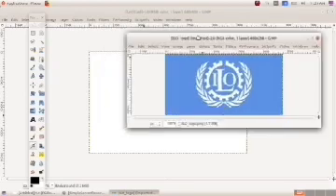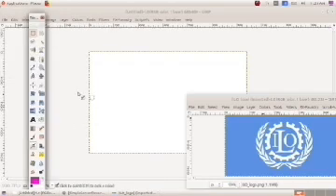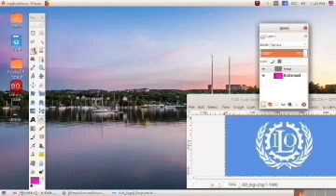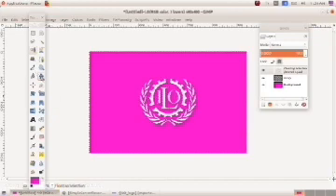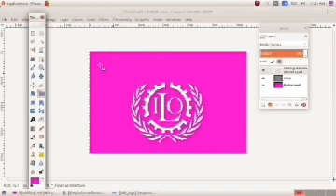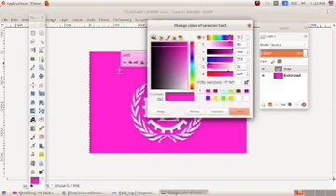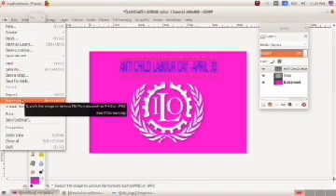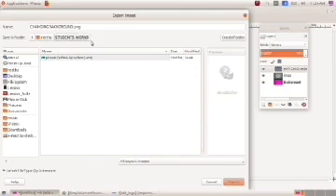ICT_std-9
studymaterial
session-4